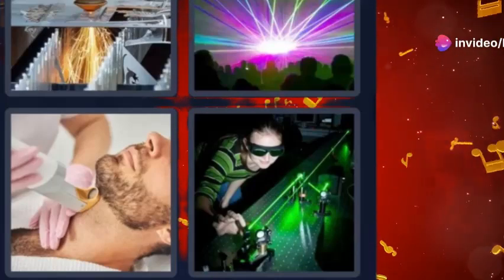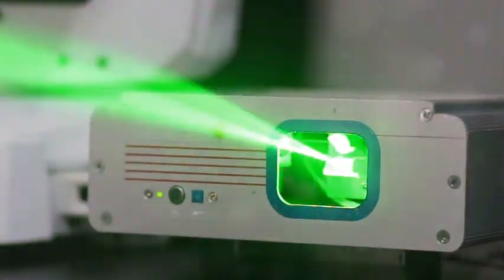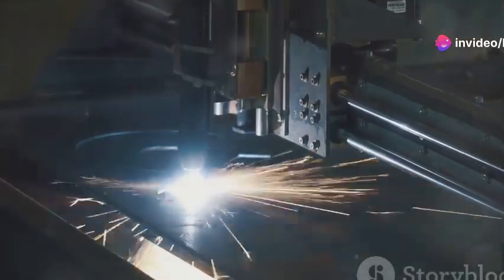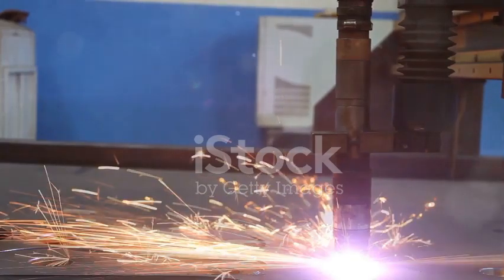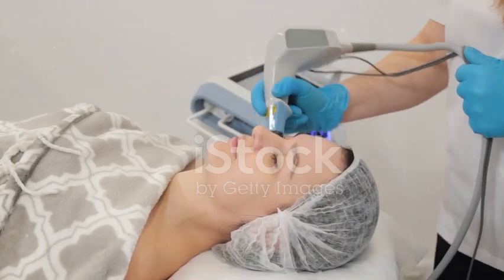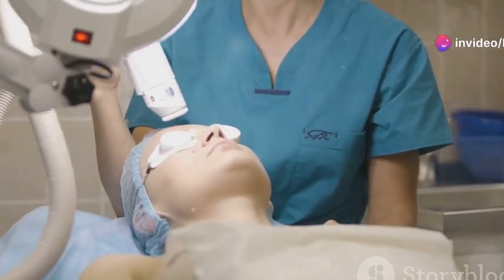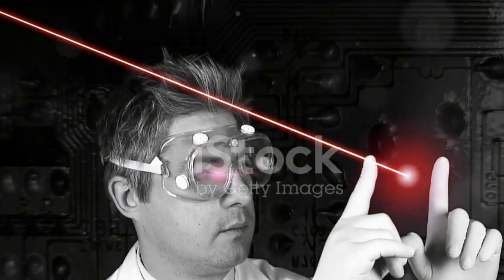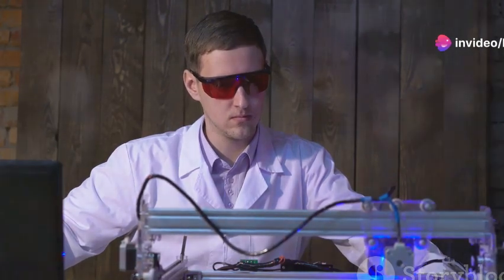4 Pics 1 Word Daily Bonus Puzzle August 23 2024 Answer